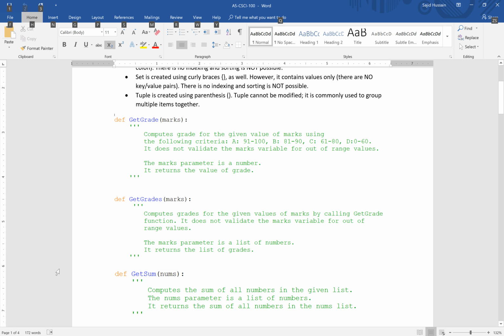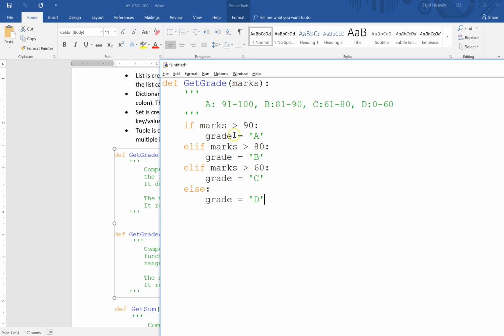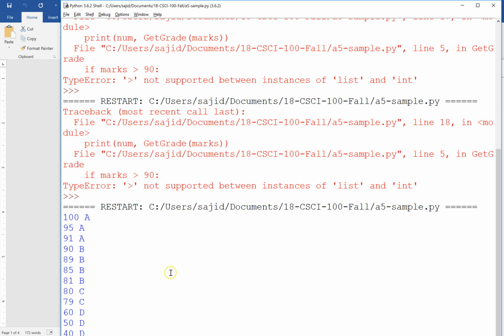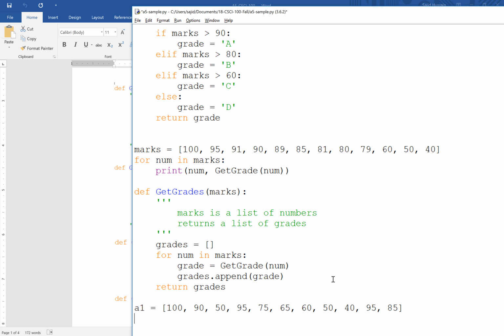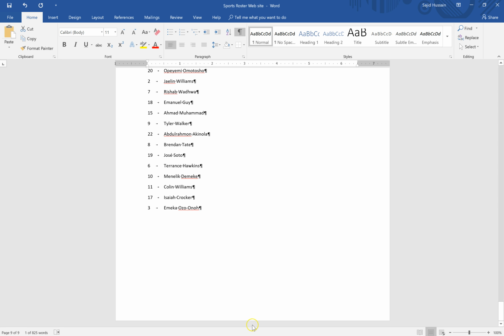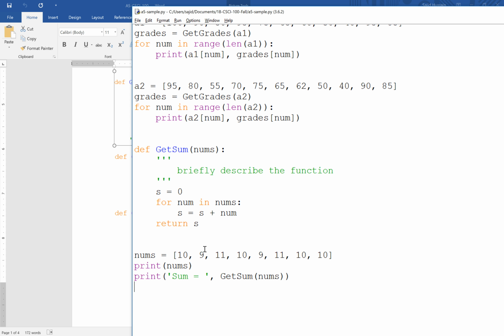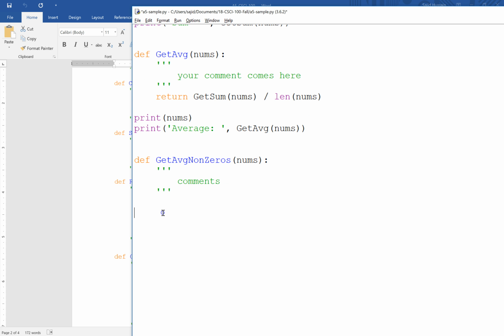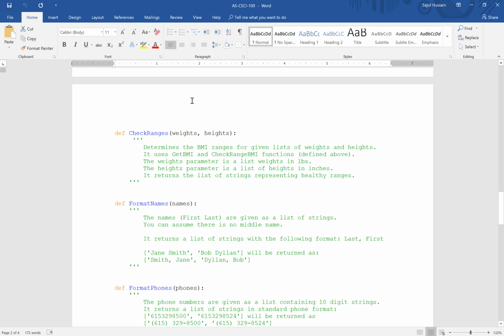09 a5 part1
Review of Python Functions, how to compute sum and average.